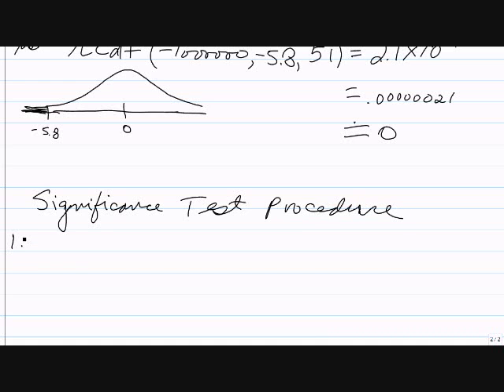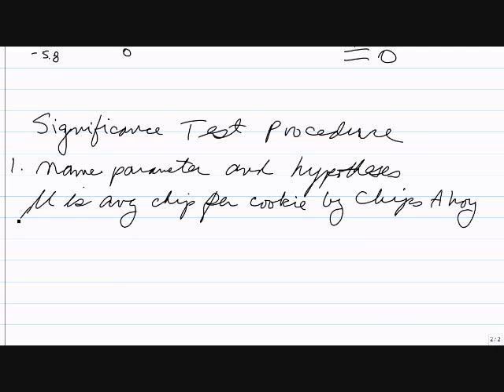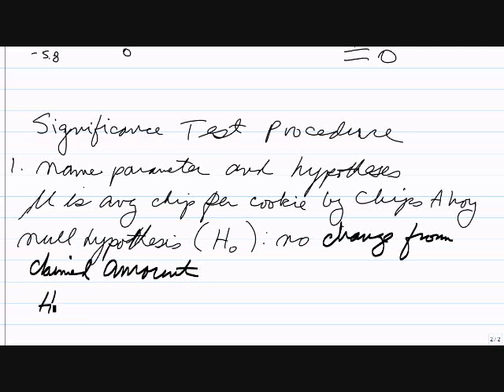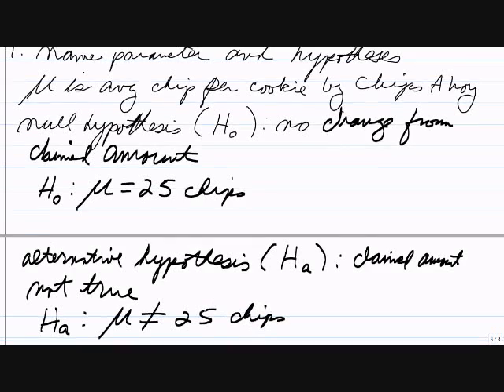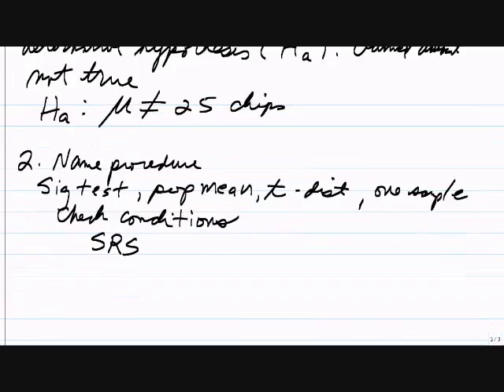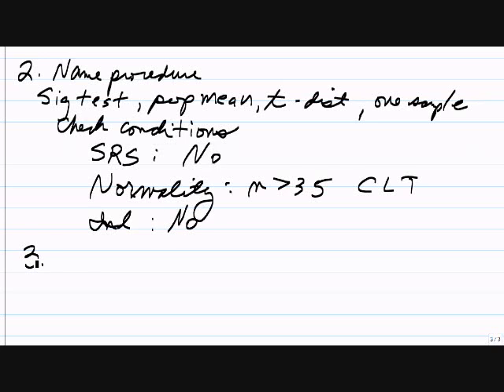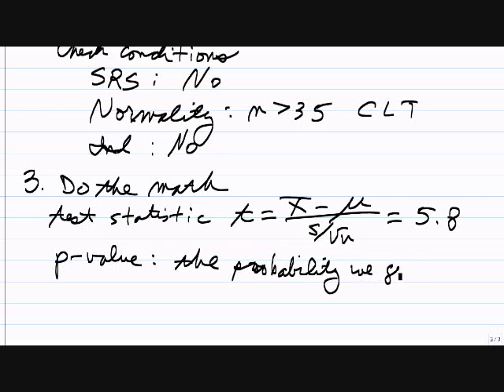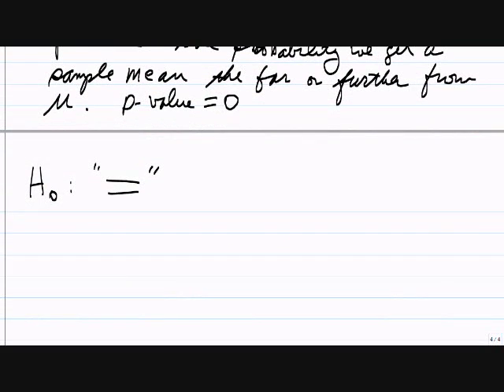ap stats 1.27.2010 part 2.wmv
ap statistics, significance tests